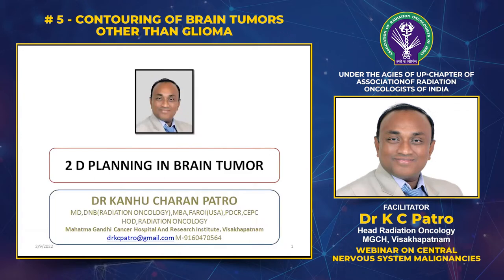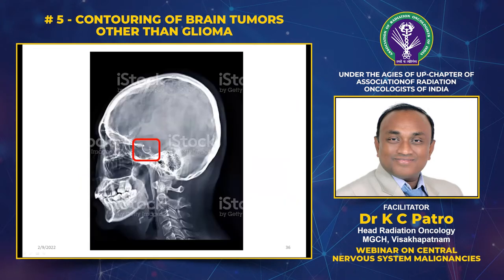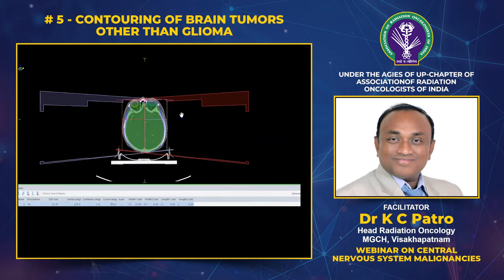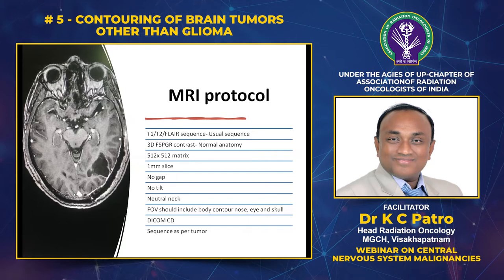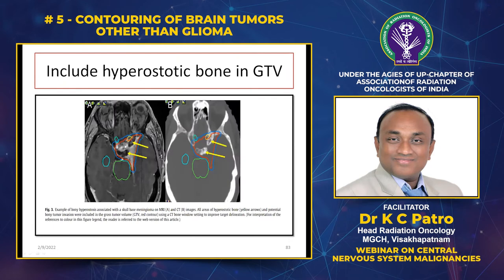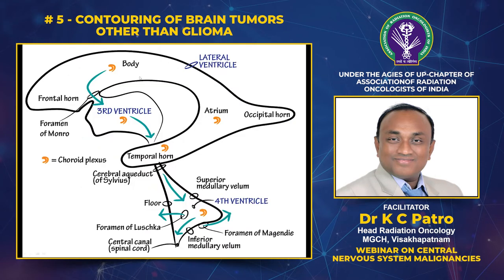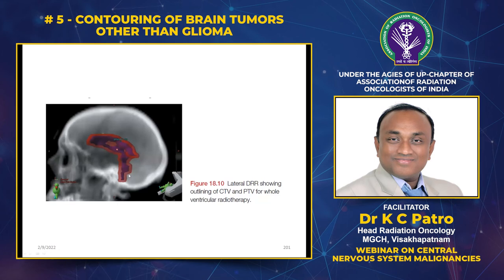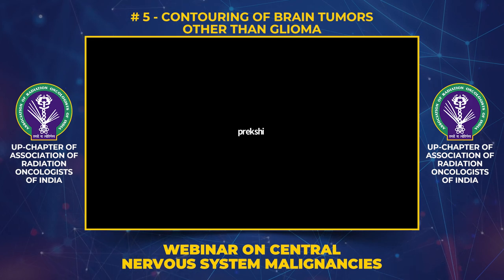ONLINE CLASS 5 || UPAROI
5# CNS malignancy-Contouring of Brain tumor other than glioma
faculty
Dr.K.C.PATRO